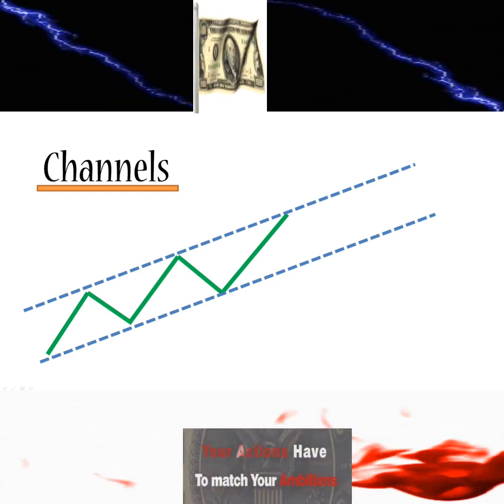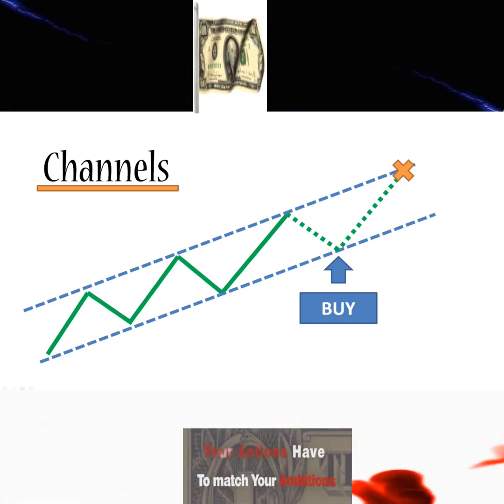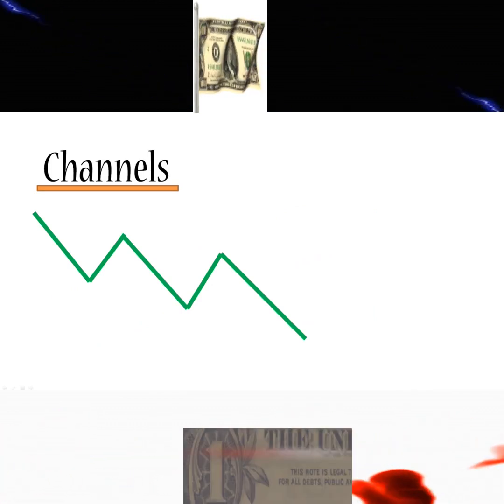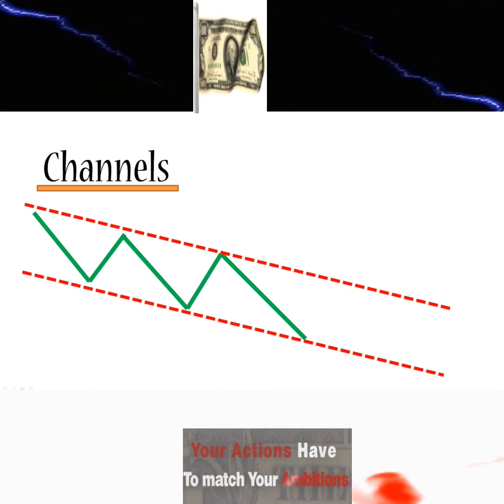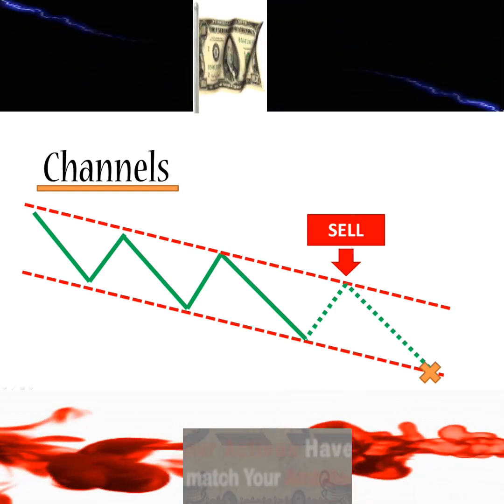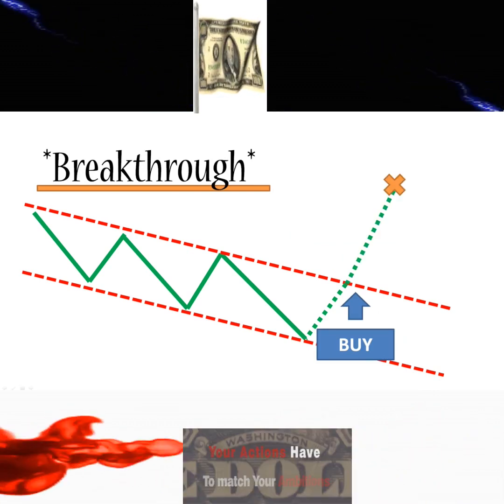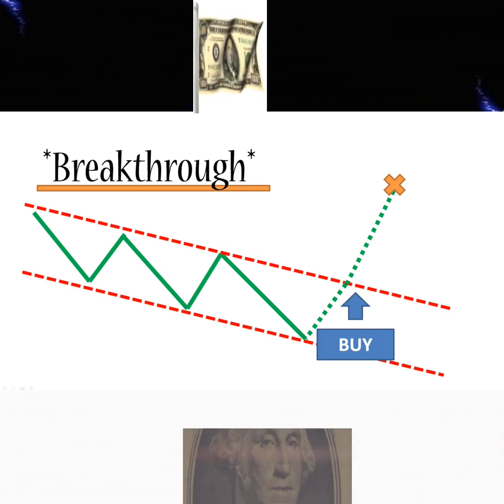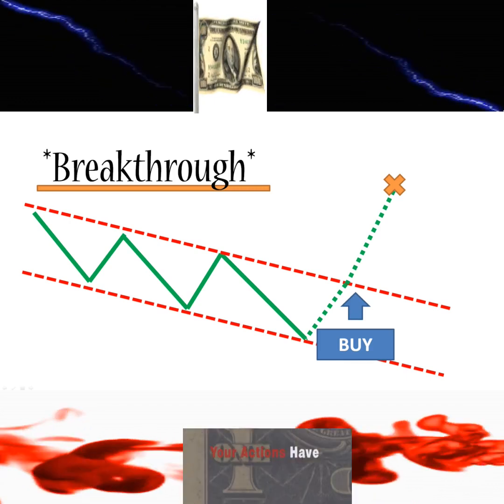SUCCESS FOREX PLAYLIST